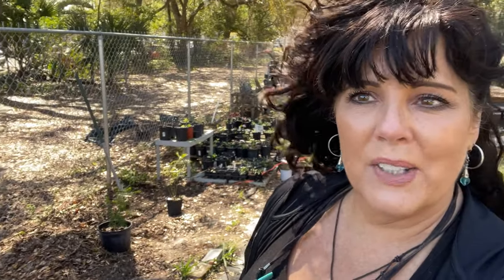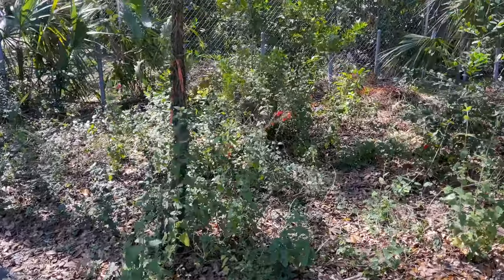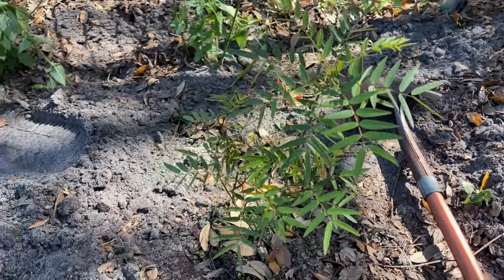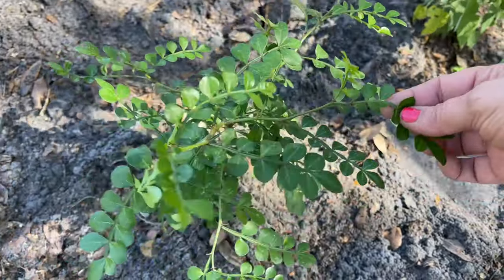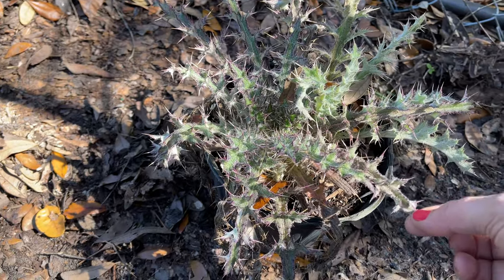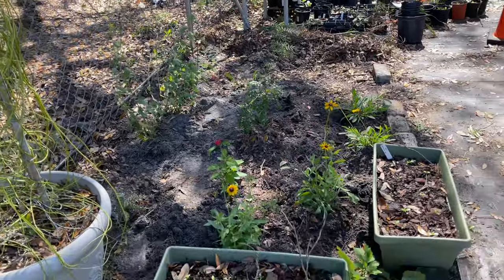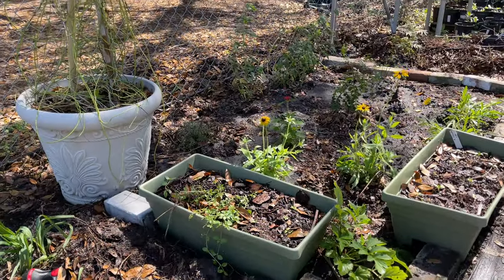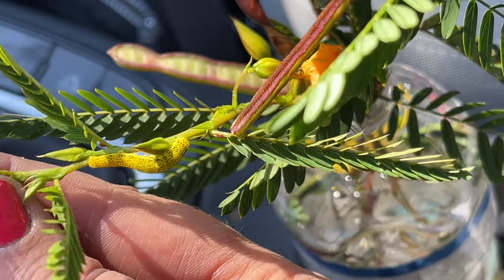I Planted a Butterfly Garden at my Local Native Plant Nursery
Want a quick tutorial on planting a small butterfly garden in a few hours?  This video is for you.  I cover plant choices, the butterflies they will attract and plant placement design.  It’s a fabulous thing to have a butterfly garden. Once you start, you will love it.